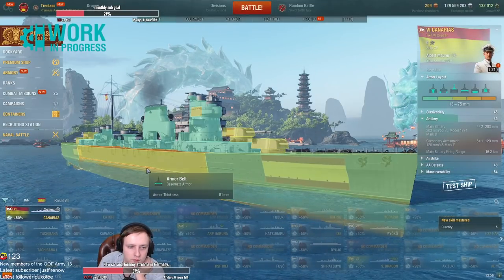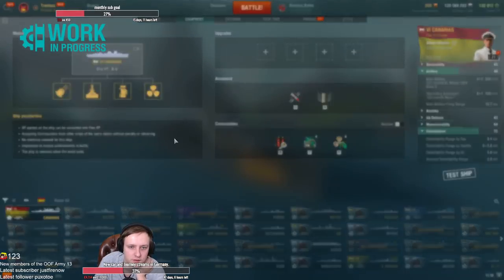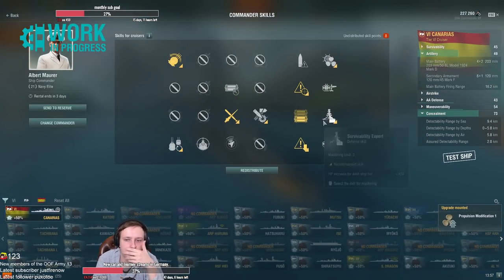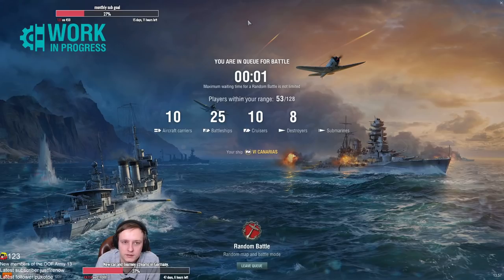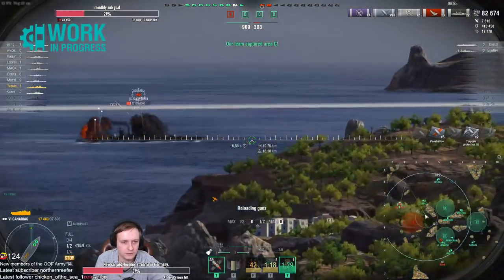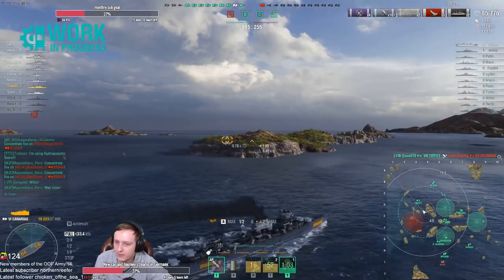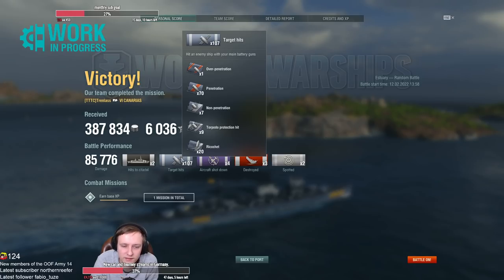Canarias - A PRETTY INSANE 203MM SPANISH CRUISER - World of Warships